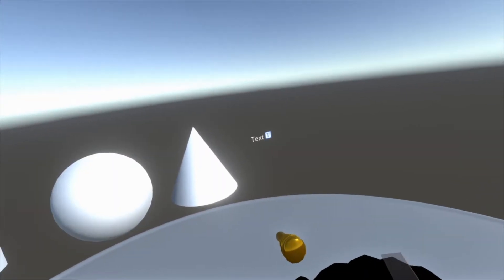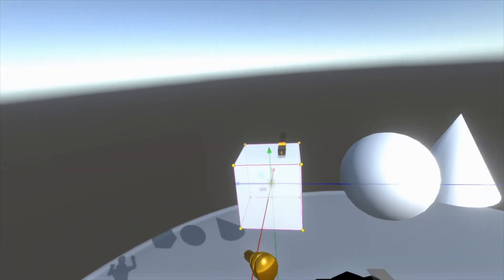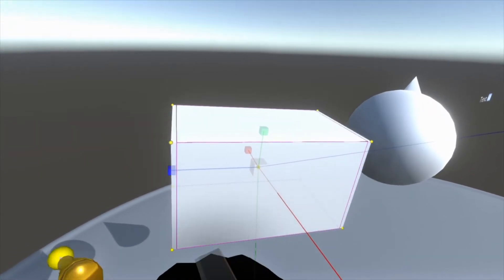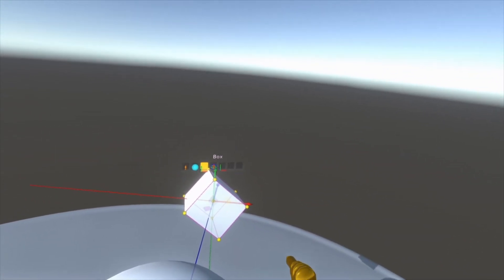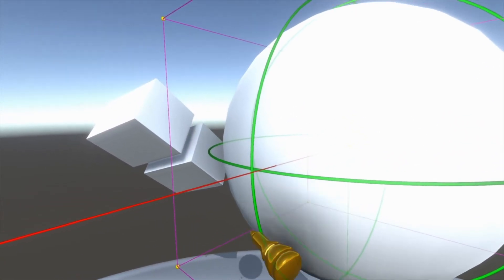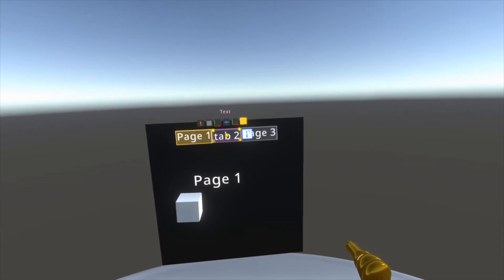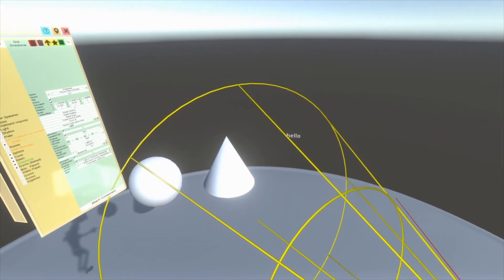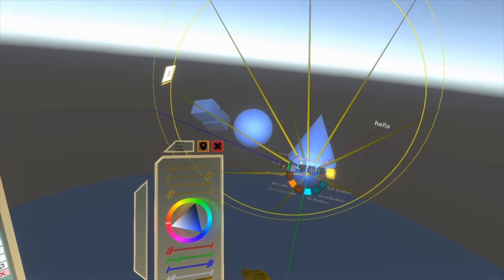OLD: Neos VR Tutorial: Edit objects in your worlds easily with Gizmos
Hamish from SHFR requested some information on the various Gizmo Options available in Neos. I gave him this info whilst I was in Sydney but now I'm back in action here's a video to share the knowledge with everyone else too!

Gizmos are very useful and can do a lot more than you might initially realize. Let's take a look.